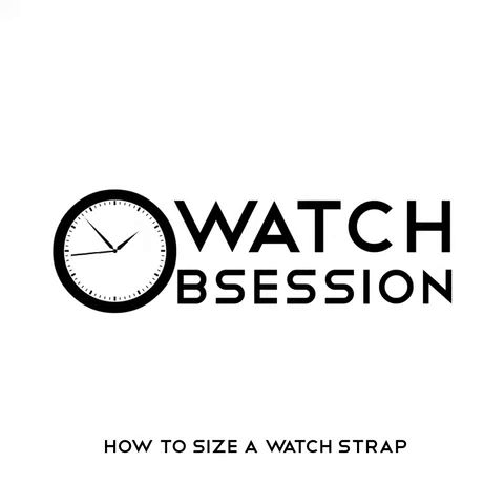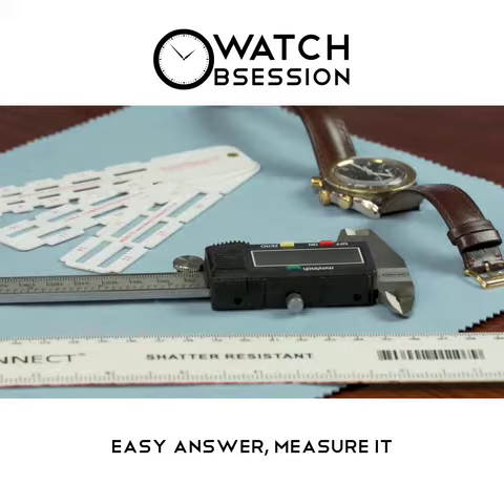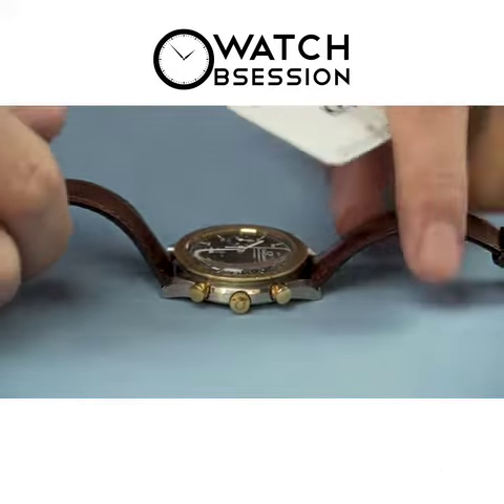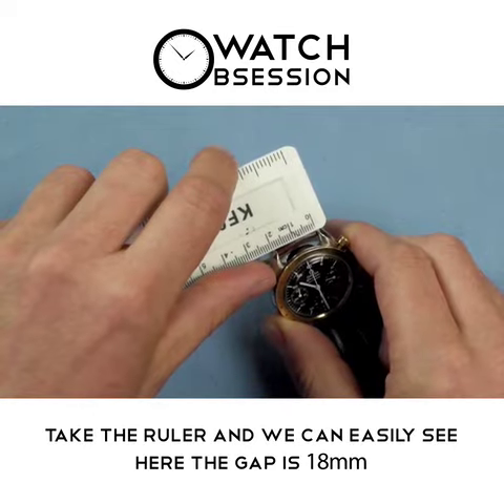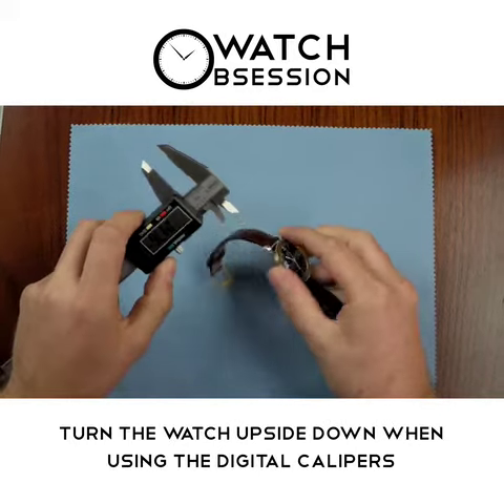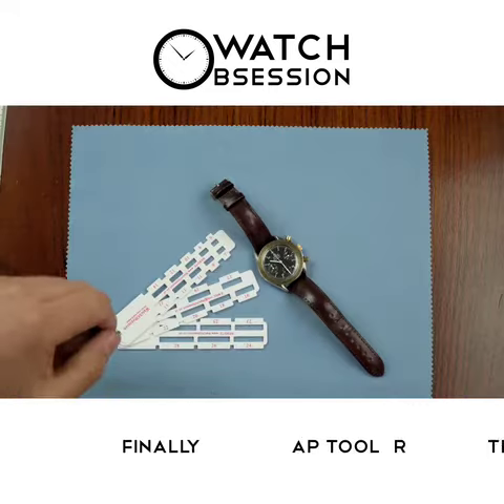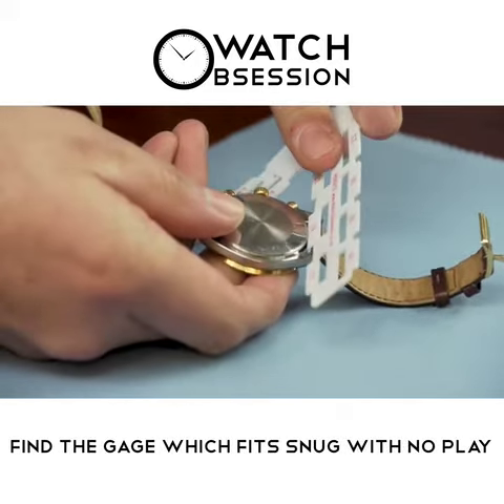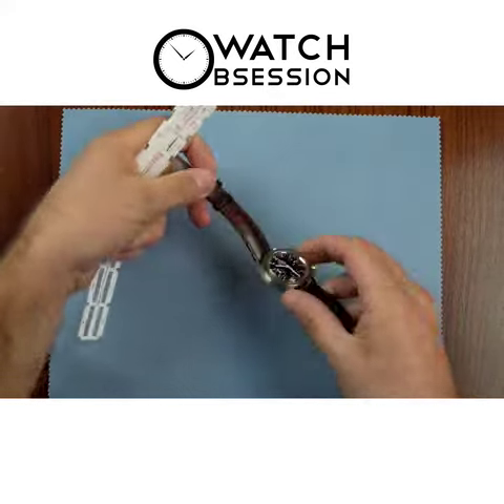Sizing your Watch for a new Strap/Bracelet | A How To Guide By WatchObsession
When in the market for a replacement watch strap/bracelet, the first thing you need to know is what width watch strap will you need. Now the best way of knowing would be to accurately measure the gap where the strap fits in to. This can be done in a number of ways, using a basic ruler, digital callipers or our very own watch strap measuring tool as shown in the video.